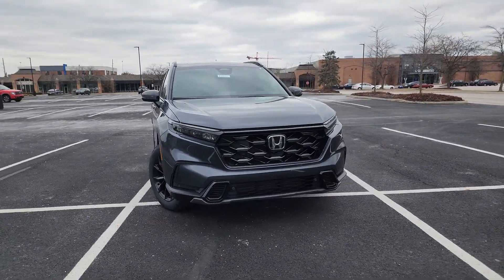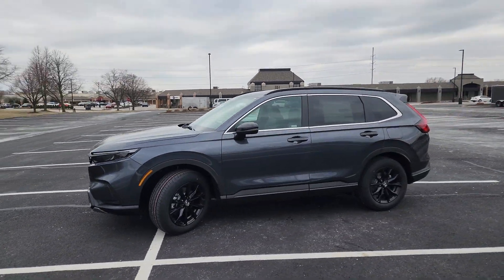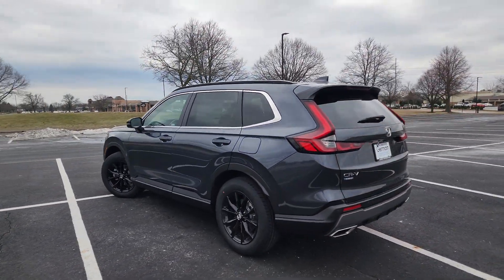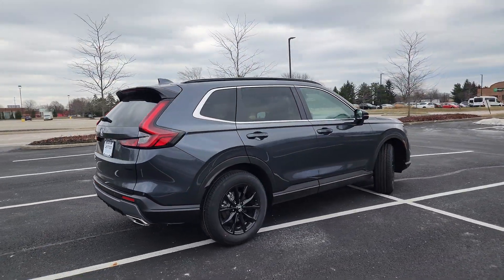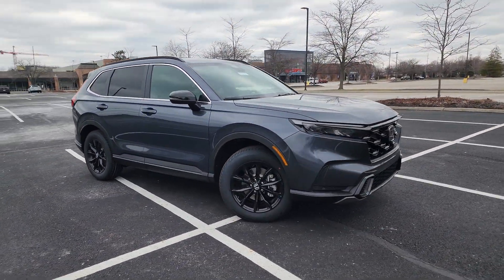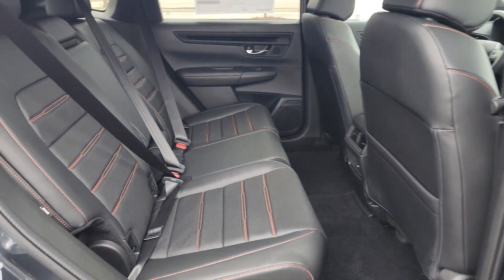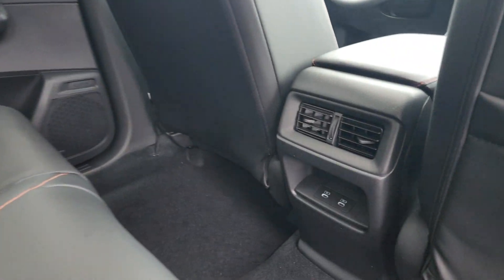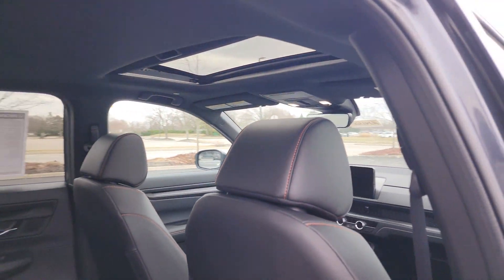2024 Honda CR-V Hybrid Sport-L Dublin, Worthington, Amlin, Kileville, Powell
2024 Honda CR-V Hybrid Sport-L 5J6RS6H85RL029336 Video